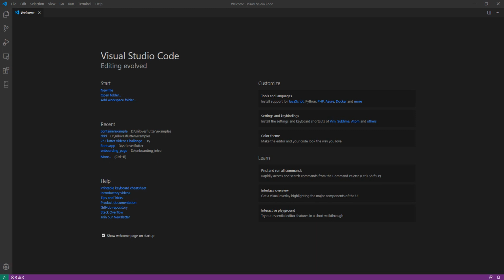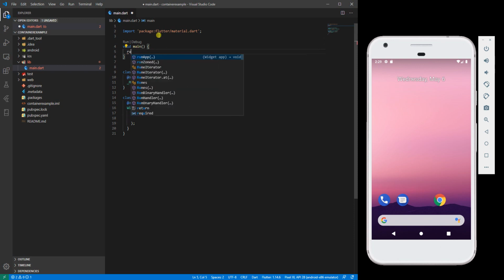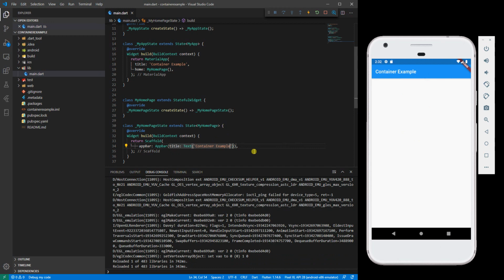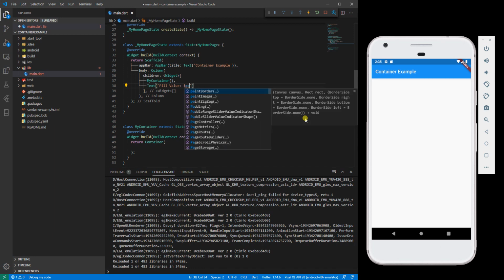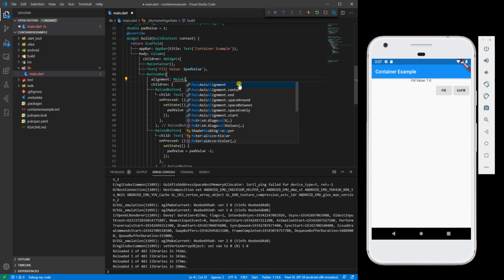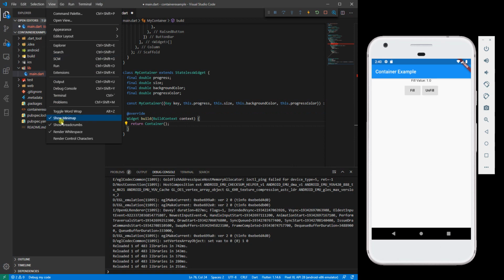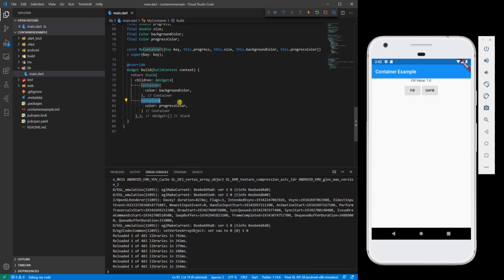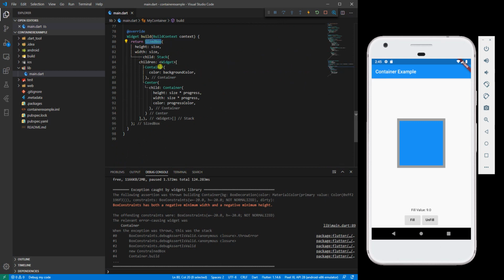How to add a Container inside another Container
In this video, learn how to add a container inside another container and restrict its boundaries.

If you are interested in more example, here is a repository for beginners with a number of examples.